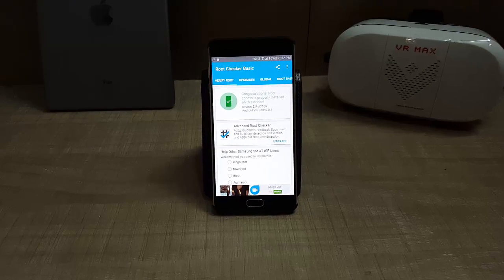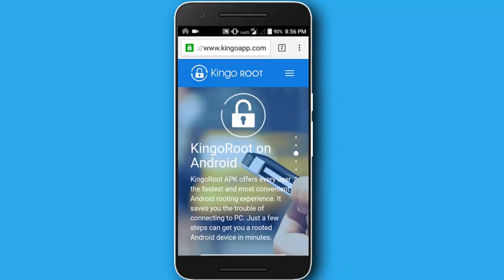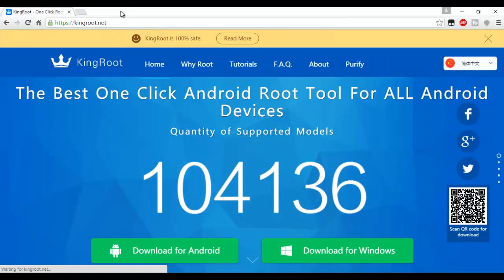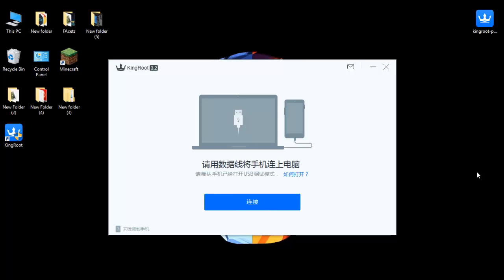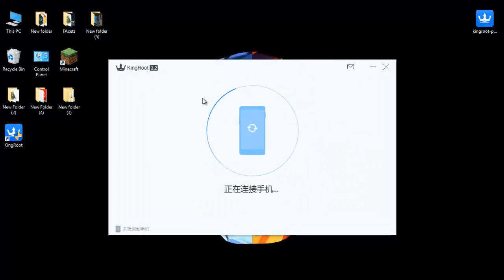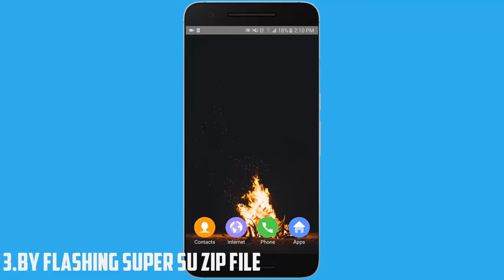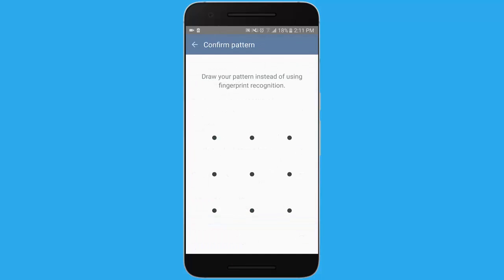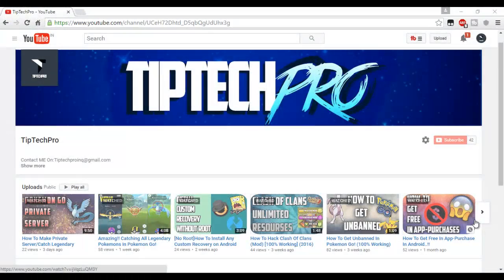How To Root Almost Any Android Phone 3 Different Methods (Working) (Including New Samsung Devices)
Hey Guys In this video i am gonna be showing you how to root any android phone
If you will do all the steps rightly You will root Your phone for sure!
If Your phone gets any problem we are not responsible for that
After Rooting your phone your phone's warranty will run out